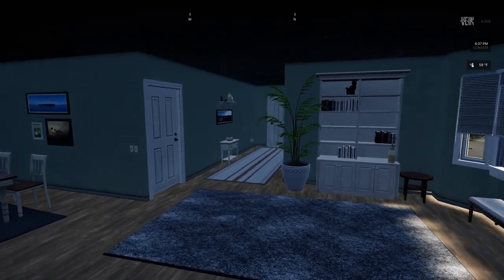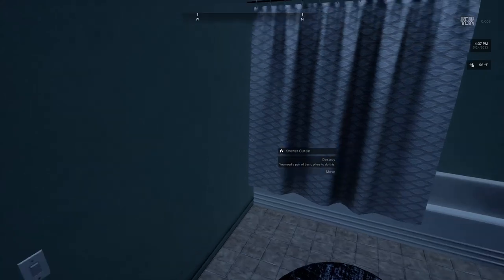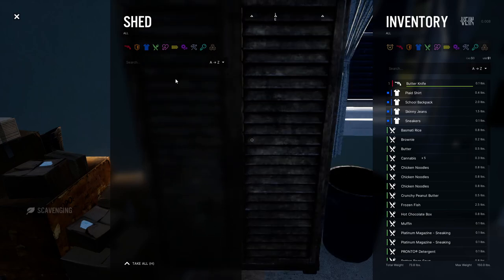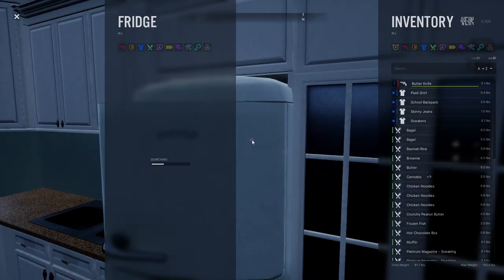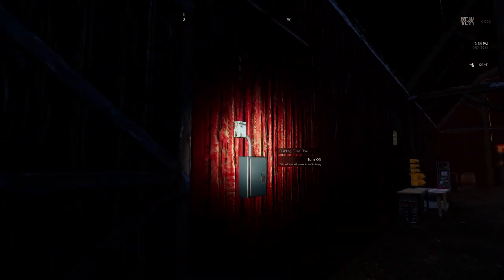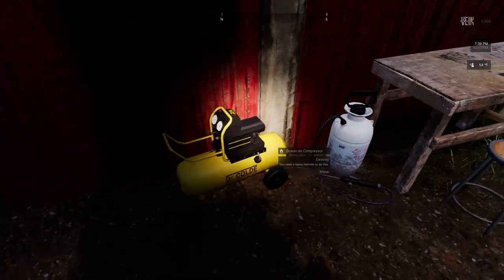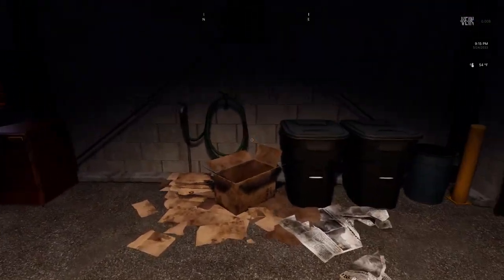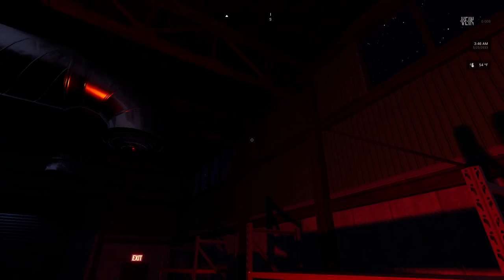What if project Zomboid was a FPS? VEIN! Day 1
Socials
Kick Similar to project zomboid Vein looks like it could have a promising future!

VEIN: A Post-Apocalyptic Survival Multiplayer Sandbox Game
postapocalyptic survival multiplayer sandbox gameOpens in a new window
postapocalyptic survival multiplayer sandbox game

In a near-future world, a cataclysmic event has brought about the end of civilization as we know it. The earth is now a desolate wasteland, and humanity is teetering on the brink of extinction. Amidst this chaos, you emerge as a survivor, determined to rebuild society and reclaim what was lost.

VEIN is a post-apocalyptic survival multiplayer sandbox game that thrusts you into this unforgiving new world. Your goal is simple: survive. But in a world overrun by hostile zombies, scarce resources, and treacherous bandits, survival is anything but easy.

To stay alive, you'll need to scavenge for food, water, and ammunition. Explore abandoned buildings in search of supplies, but be wary of the lurking dangers that await within. Craft weapons and tools to defend yourself against the undead and other human threats.